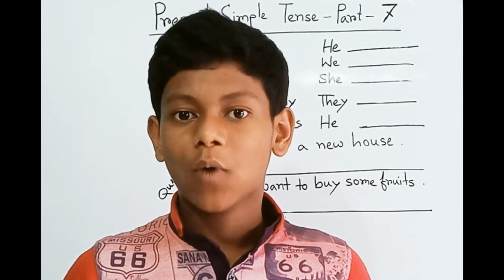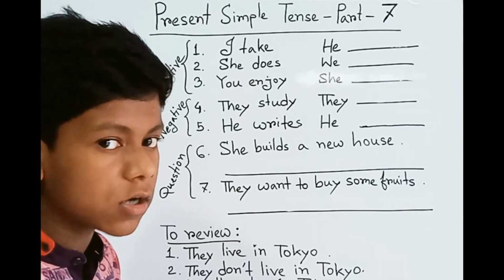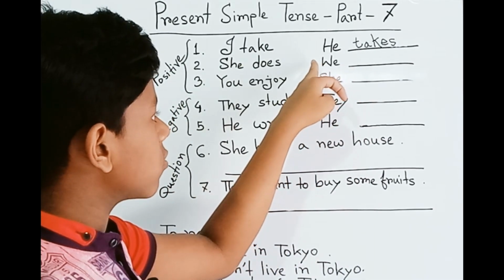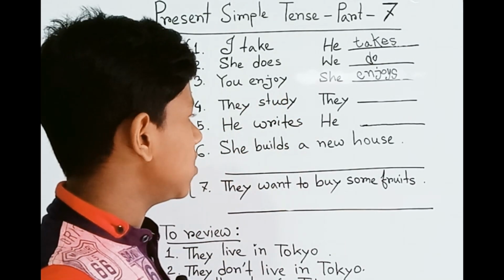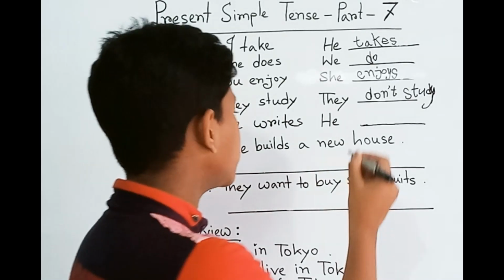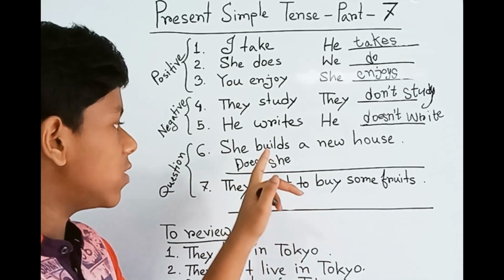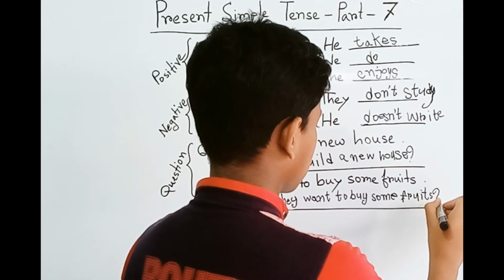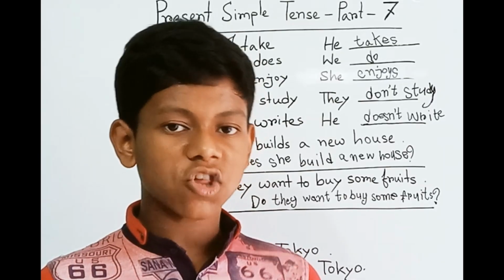Present Simple Tense Part -07 | Daily English Practice with Examples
In this video (Part 07), you’ll learn how to use the Present Simple Tense in daily English conversations with easy examples and clear explanations. Perfect for beginners who want to improve their grammar and speaking skills. 💡

এই ভিডিওতে (পার্ট -০৭) আপনি শিখবেন প্রেজেন্ট সিম্পল টেন্স কীভাবে দৈনন্দিন ইংরেজিতে ব্যবহার করতে হয় — সহজ উদাহরণ ও স্পষ্ট ব্যাখ্যার মাধ্যমে। যারা ইংরেজি গ্রামার ও স্পিকিং ভালো করতে চান, তাদের জন্য এটি একদম পারফেক্ট! ✅